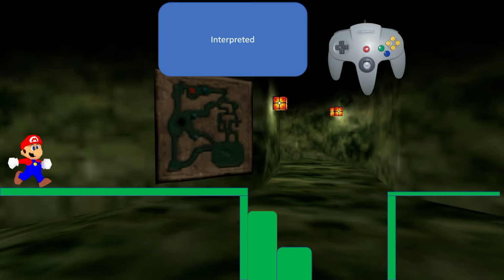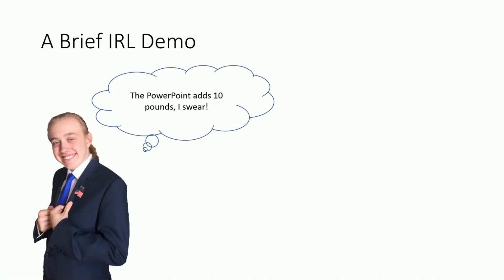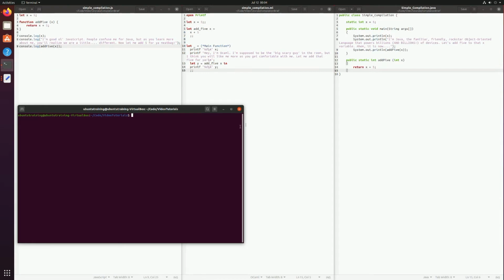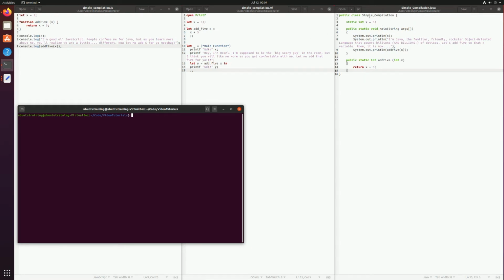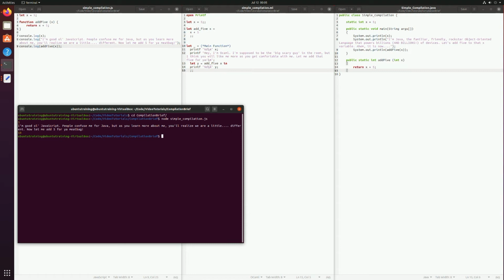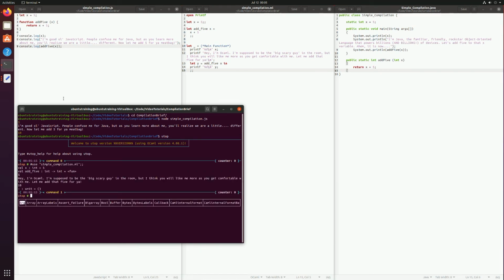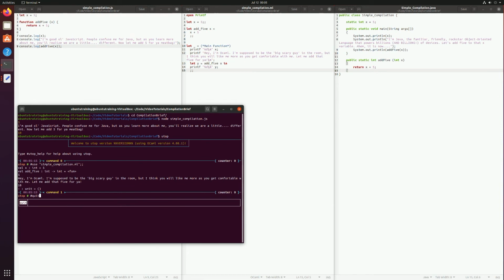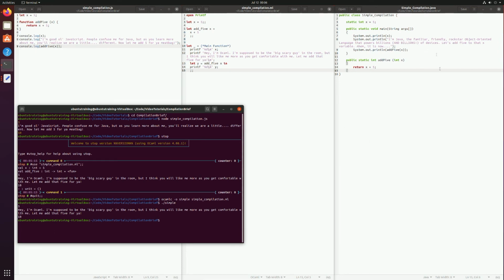Compilation Briefing: JS vs Ocaml vs Java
Today, we take a look at compilation methods and three different language's approaches to this stuff.